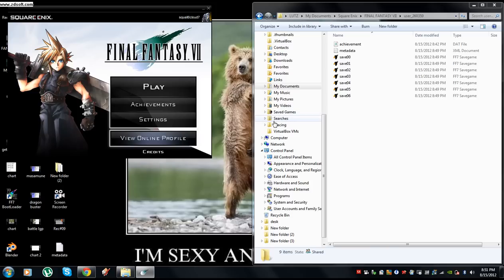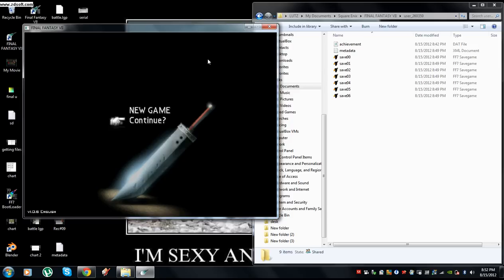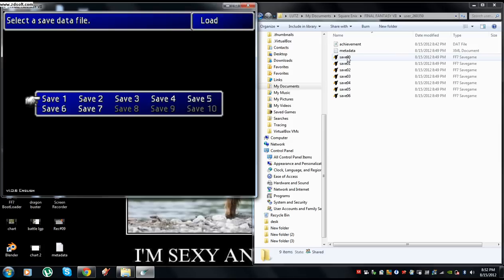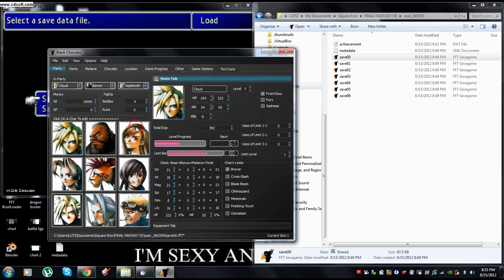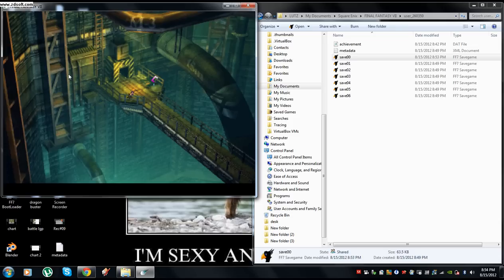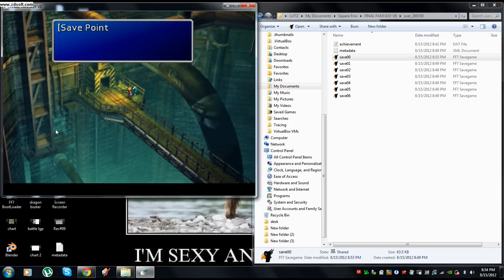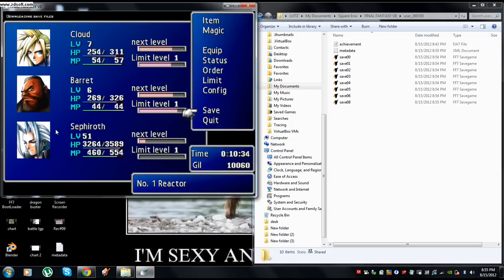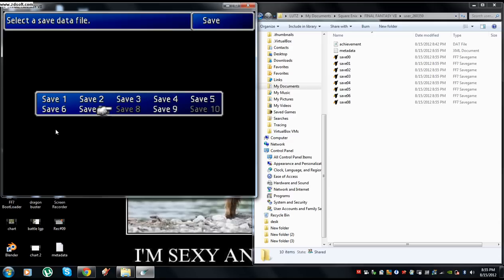final fantasy vii re-release save editing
saves are found in c:\users\name\documents\squareenix\final fantasy vii\user_XXXXXX\

in this video i show you how to use black chocobo on the rerelease of final fantasy vii without it deleting your save. you can also use this same loophole to play your old saves or your friends saves. here are the steps because it can be hard to understand me. my mic is crap and is the best i can do for now.

open ff7 and start the game
at the main menu let it sync. hit continue
AFTER IT SYNCS switch windows to your desktop or something using the windows key or by having ff7 in a window like i have in the video. DO NOT CLOSE FF7
edit your save, switch in your old save, whatever save related thing youre doing do that now.
go back to ff7
load your save.
once its loaded save it.

to mod the rerelease completely check vid below. by doing this you will no longer use clouds saves, no achievments and no character booster. only real loss is acheivments  so dont worry